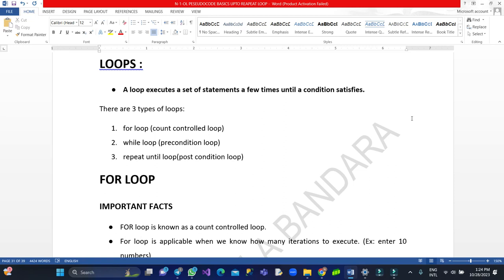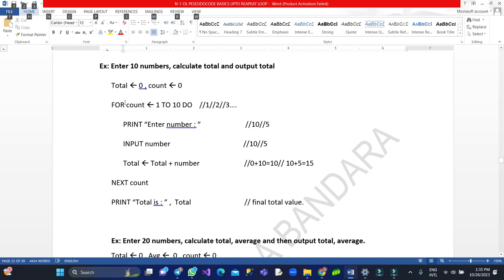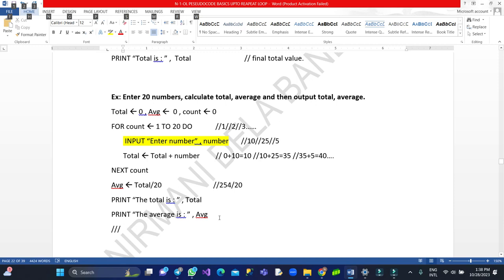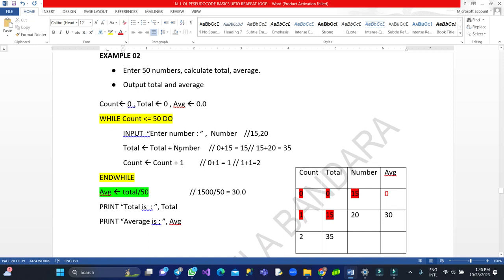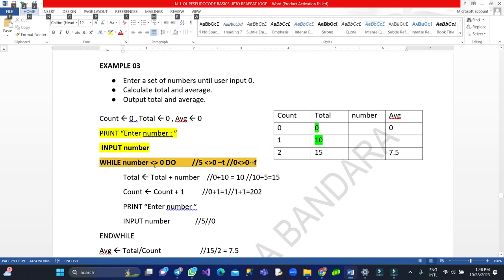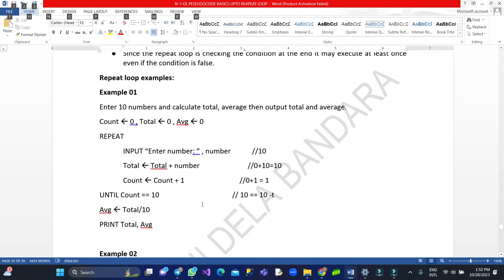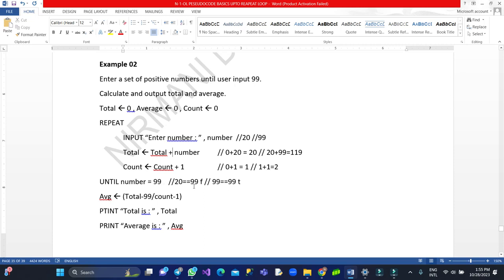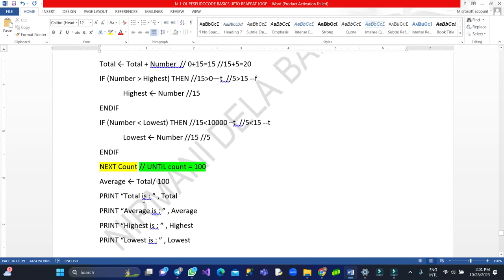LOOPS - FOR, WHILE AND REPEAT Loops - explained using pseudocode algorithms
🚀 Understand LOOPS using the best method:
 You cannot ignore learning about LOOPS in Computer Science. Here is the best method to understand them!